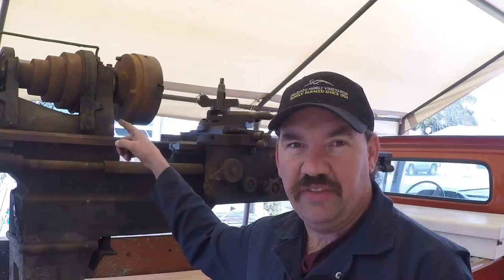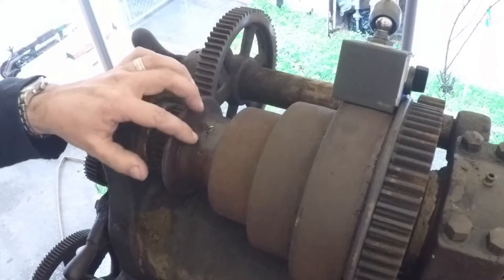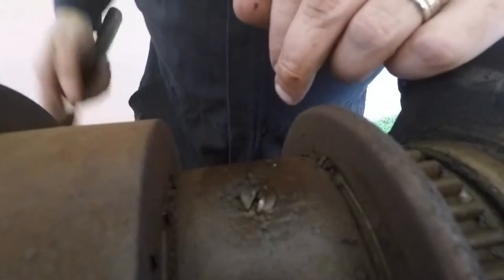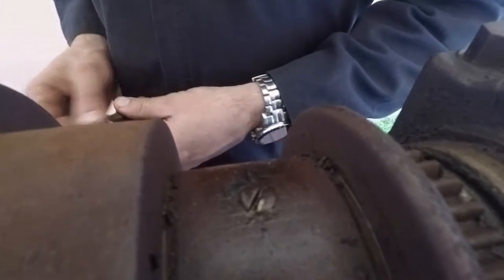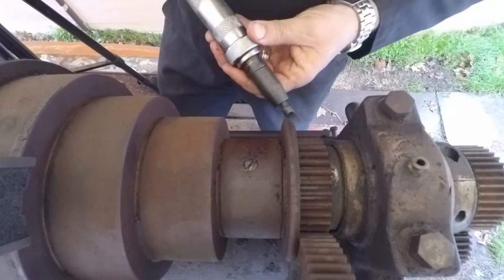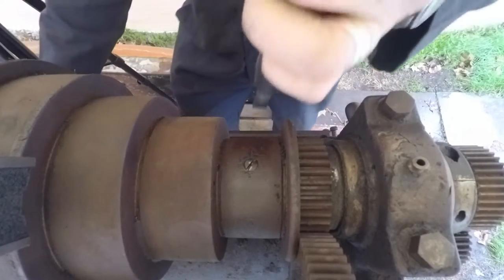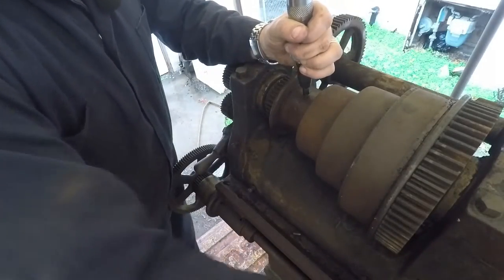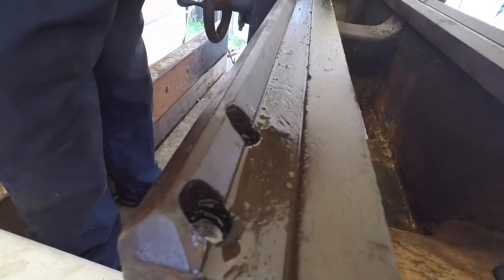South Bend Lathe Restoration Part 3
This is the third video showing how to take on a south bend lathe restoration. she is a 16" gap bed lathe and we're going to dismantle it. its important to rescue old machines so they will be there for the future  if we don't who will? i think this south bend lathe will be a fun project so say tuned and remember As always remember save some history.

WD-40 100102 Heavy Duty Gallon Can